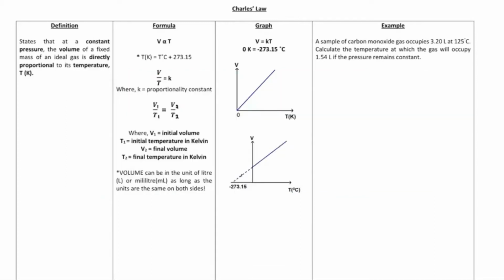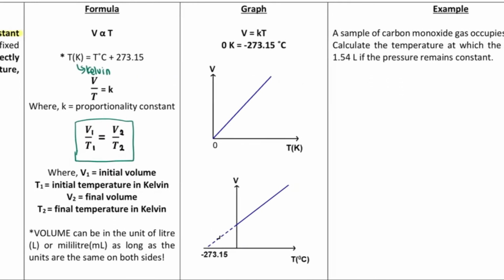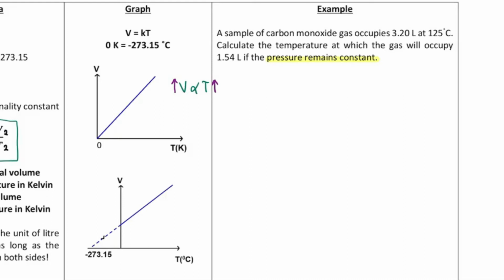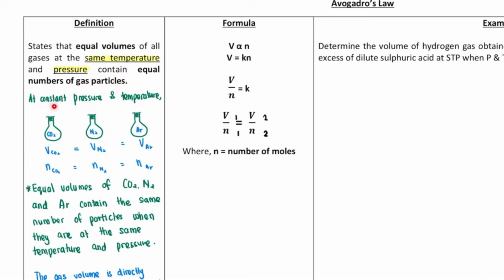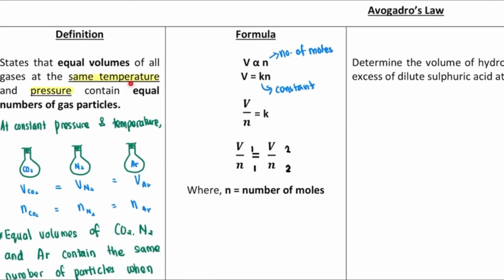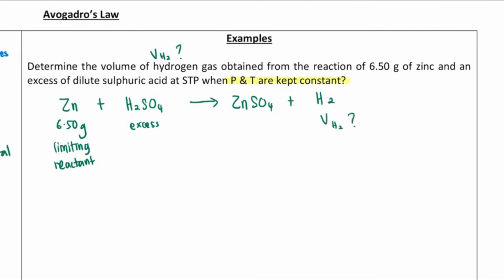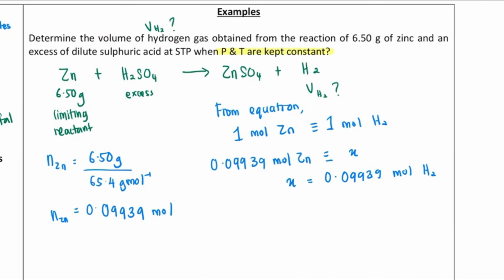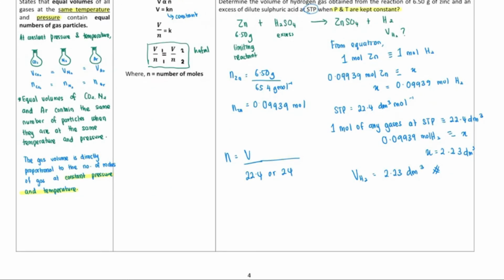Matriculation Chemistry | Chapter 5.1: Charles' Law and Avogadro's Law